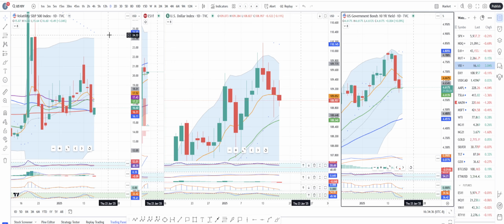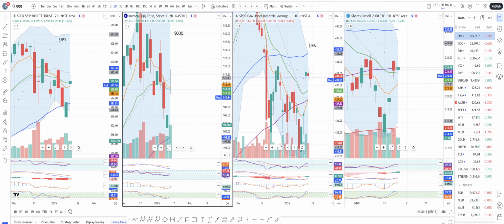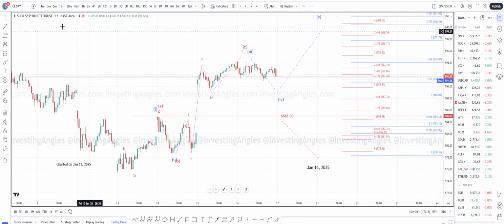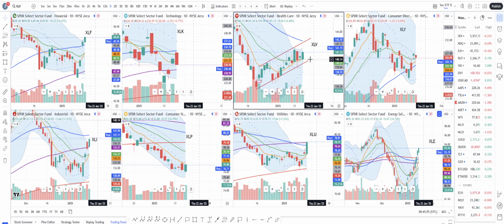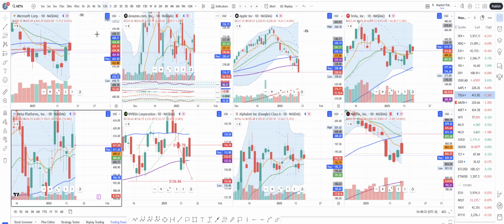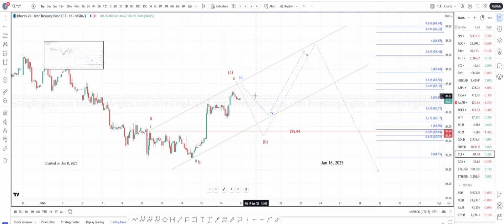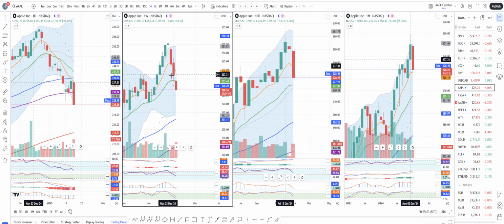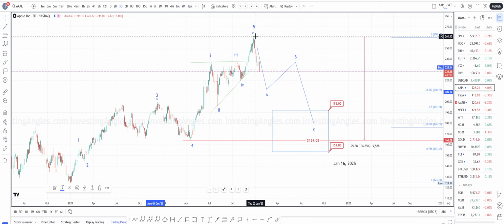MARKET MAP DAILY | US Indices, Sectors, AAPL, NVDA, TLT, VIX | Elliott Wave Analysis | Jan 16, 2025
Join Investing Angles as we dive into the latest trends and technical signals shaping the large stocks. Today's video features S&P 500, Nasdaq, Dow Jones, Russell, the S&P 500 Sectors, large stocks such as MSFT, AAPL, NVDA, Volatility Index (VIX), Dollar Index (DXY), some commodities, and TLT.

We analyze key technical signals, potential support and resistance levels, technical setups, and Elliott Wave projections to help you stay ahead of the next big moves.